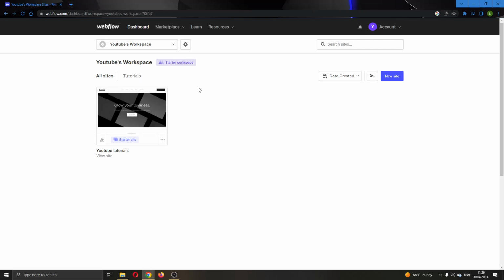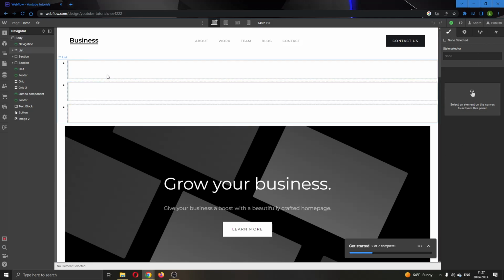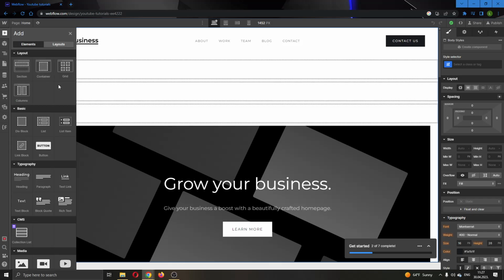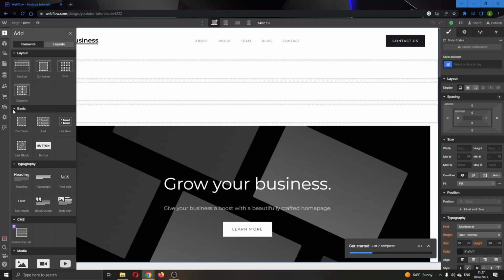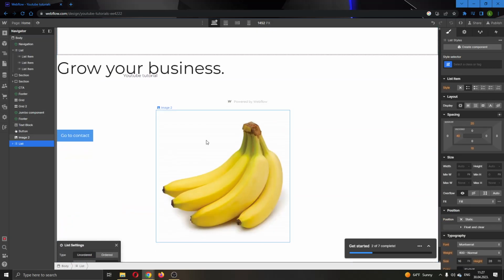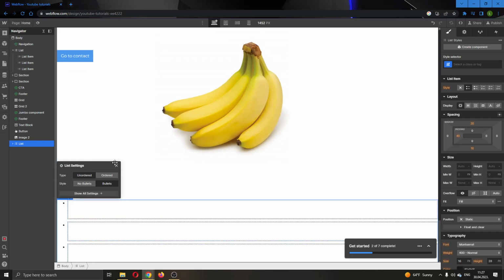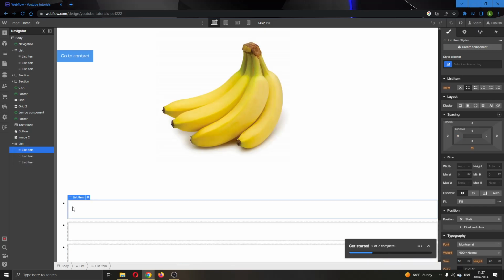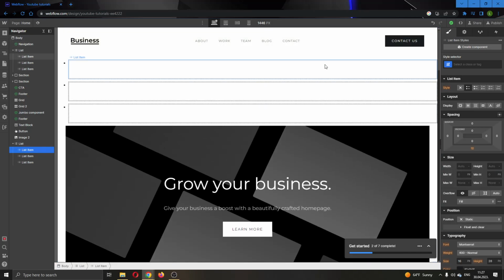How To Add Bullet Points Webflow Tutorial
Today we talk about add bullet points webflow,webflow,webflow tutorial,content management system